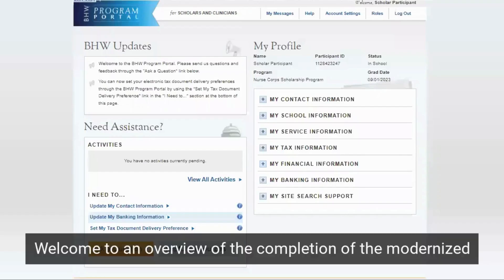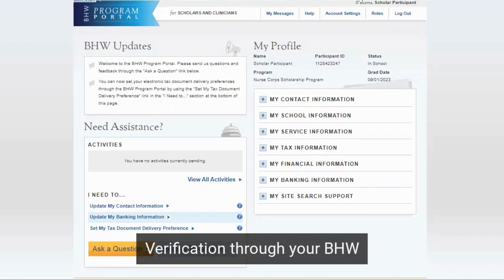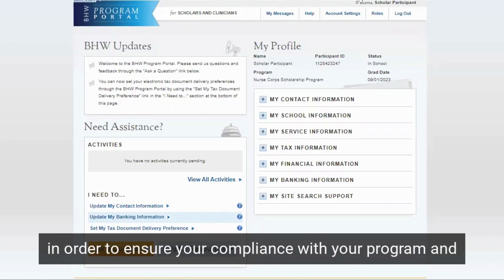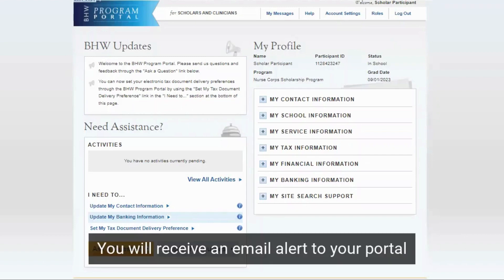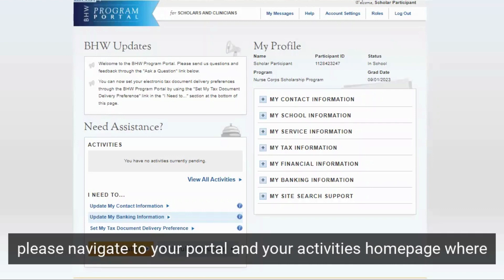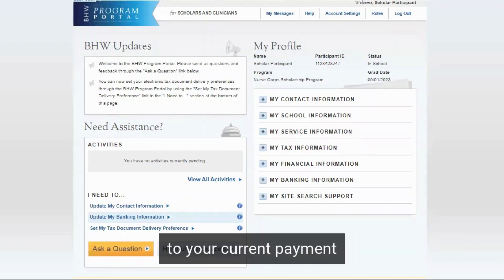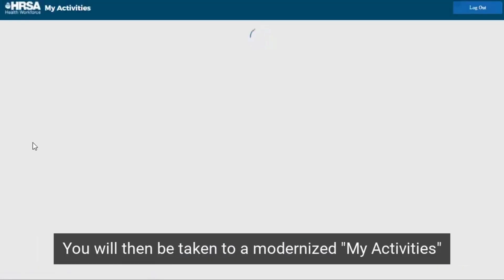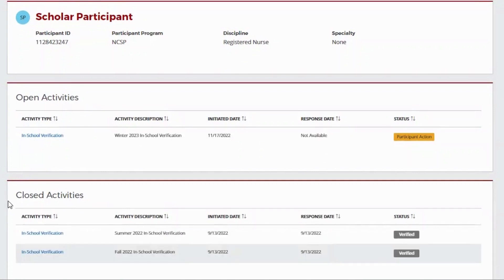Participant Scholar Completion - Introduction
Participant Scholars: Learn about the new electronic in-school verification process.